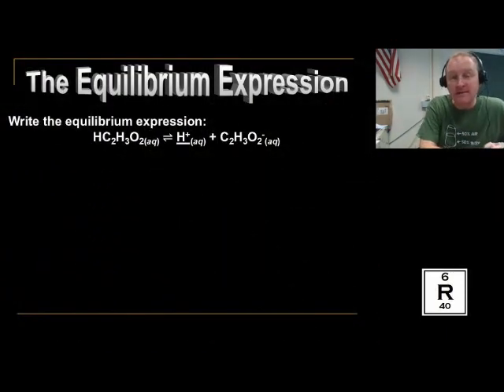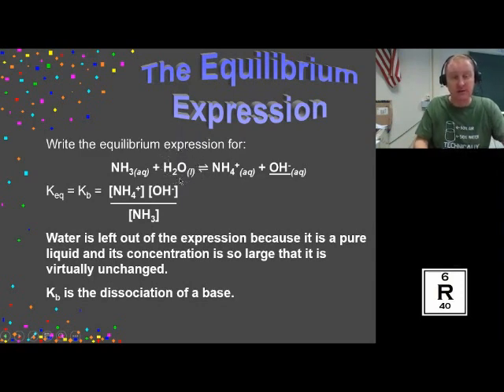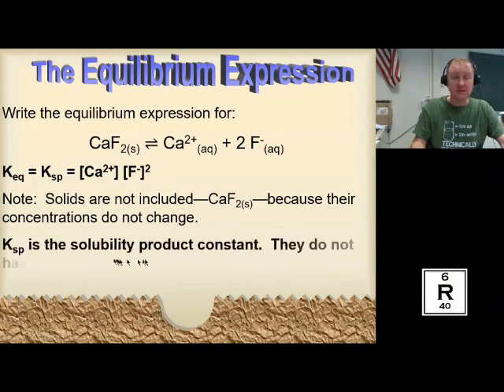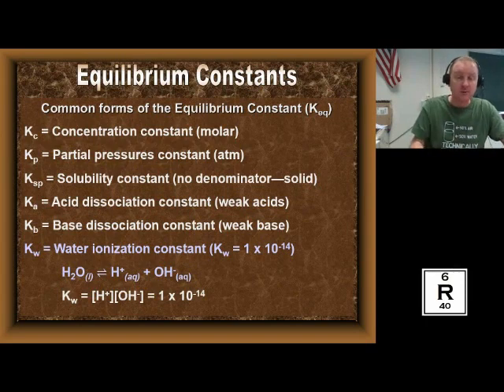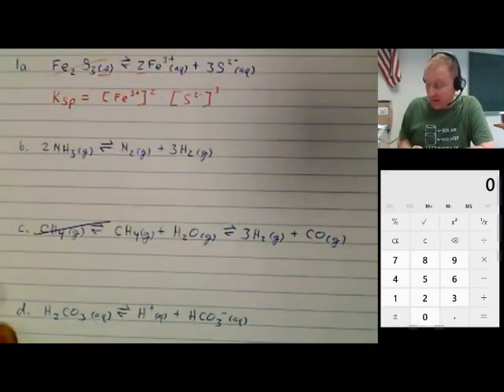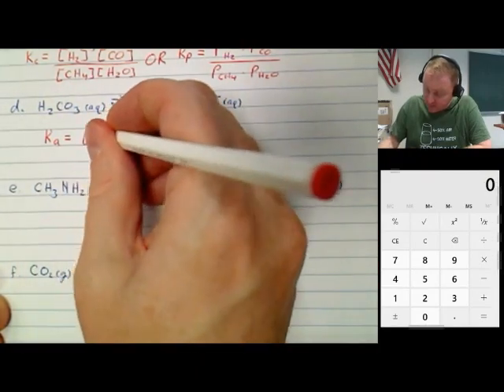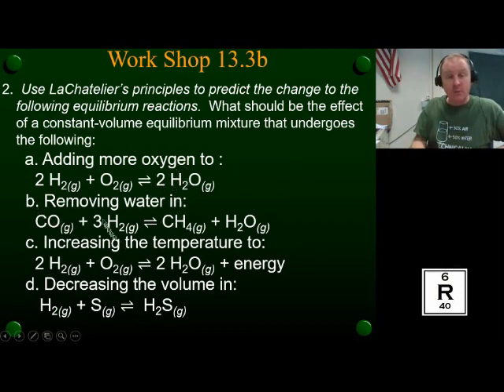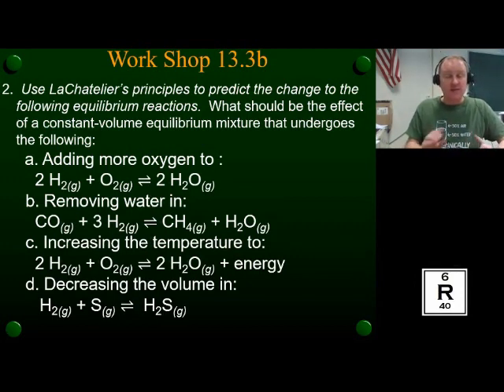13.3 Types of Equilibrium Constants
Different types of equilibrium constants: Ka, Kb, Kc, Kp, Ksp, and Kw.